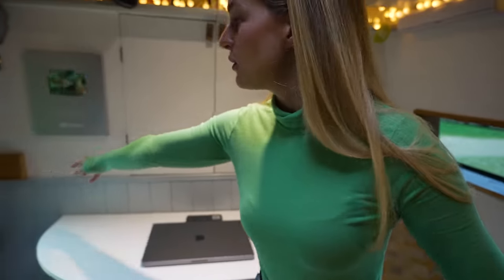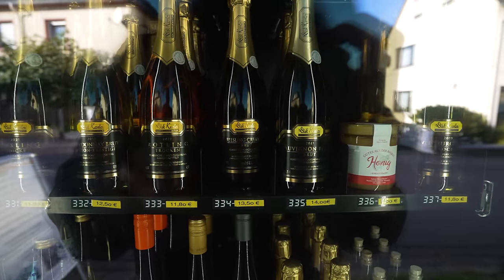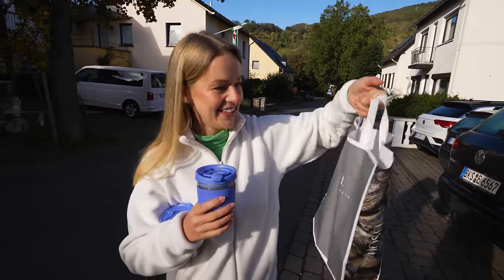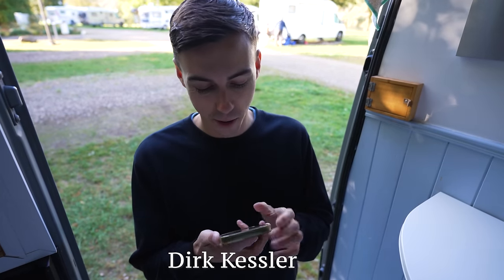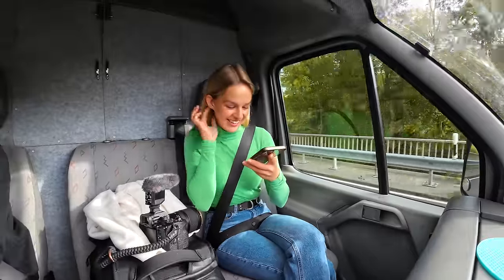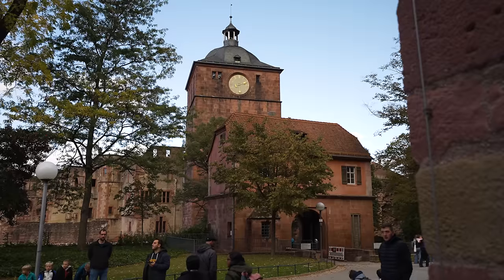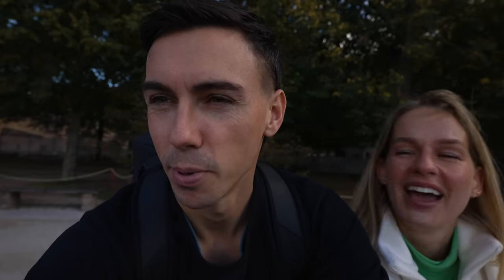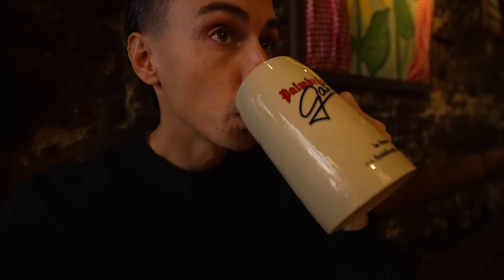Exploring Heidelberg, Germany - Is this the MOST Beautiful town? 🇩🇪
Welcome to our German episodes where Dylan and Elton (our campervan) are stepping onto German soil for the first time, and where better to do it than in the gorgeous streets of Heidelberg! We're here to unravel the old-world charm of this fairy-tale city together.

From the majestic Heidelberg Castle to the tranquil paths along the Neckar River, join us as we explore historic gems and indulge in the delightful bites Germany is famous for.